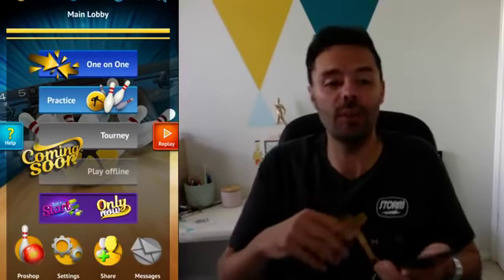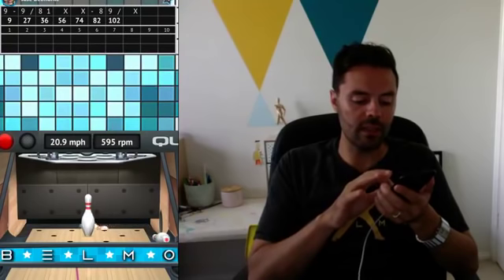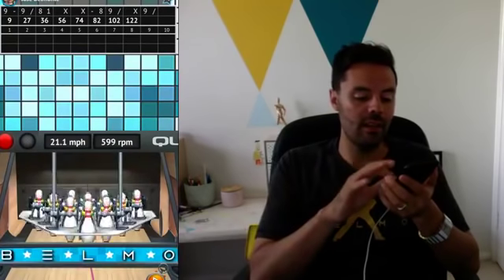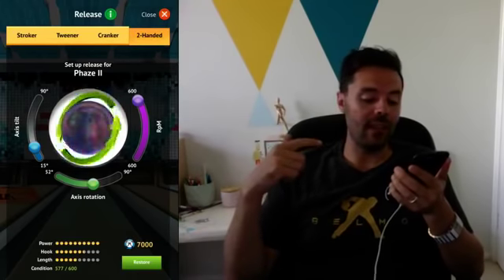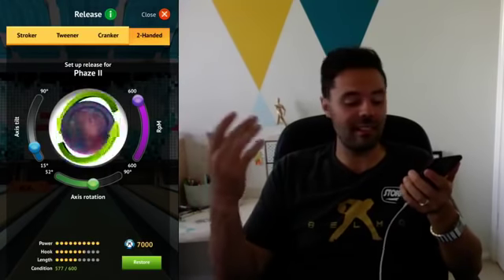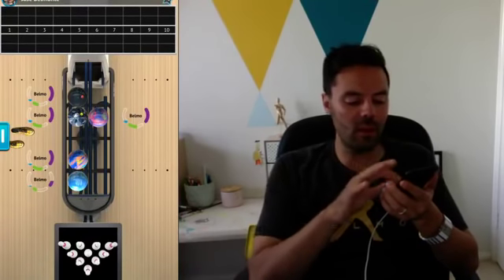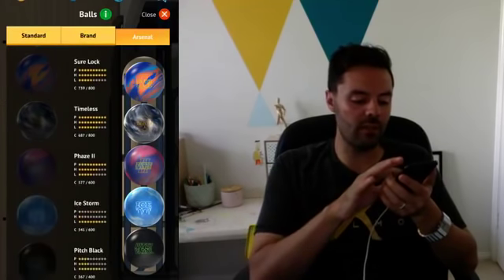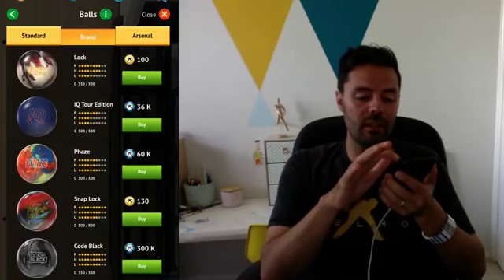Bowling by Jason Belmonte - Belmo walking you through the game a bit